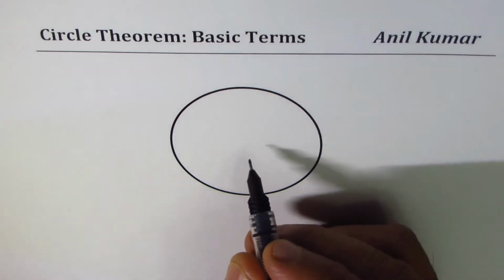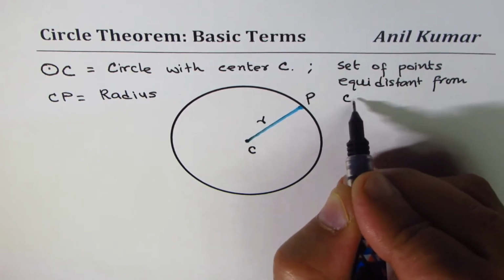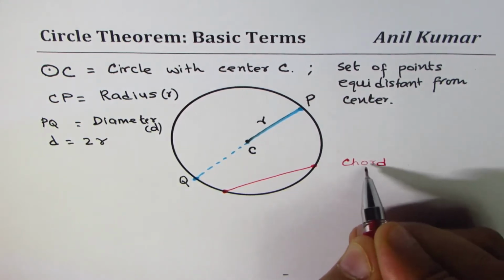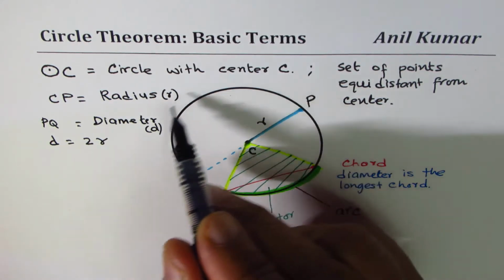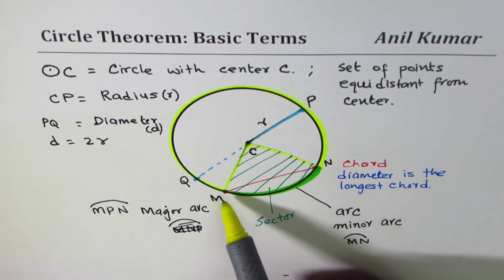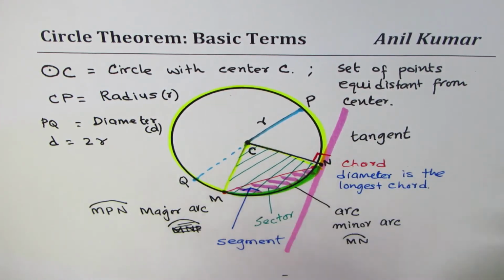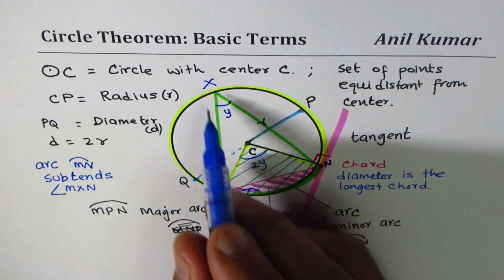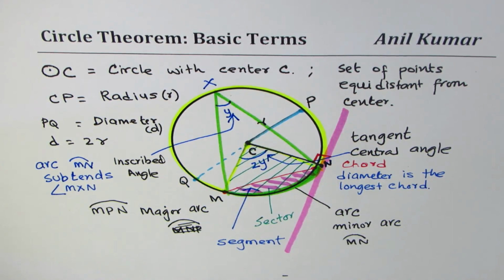Understand some Basic Terms for Circle Theorem | SAT ACT | CBSE | GCSE -GCSE-EDEXCEL-SAT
Alternate Segment Theorem: Angle between the tangent and its chord is equal to the angle in the alternate segment.